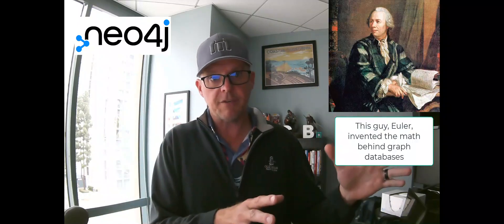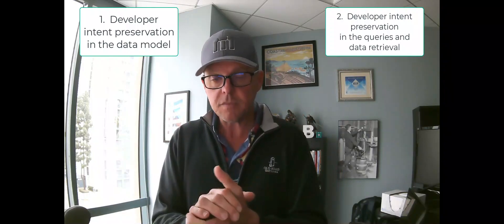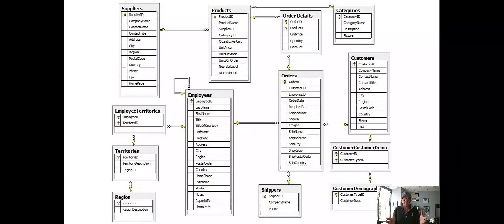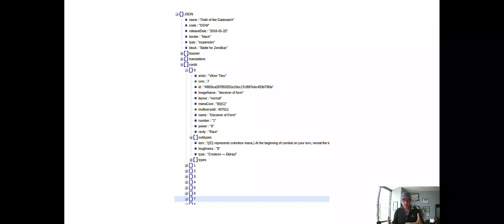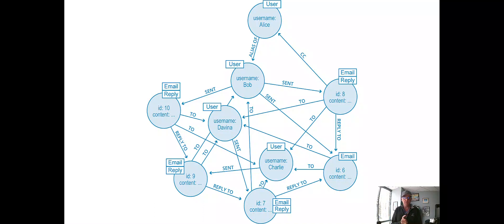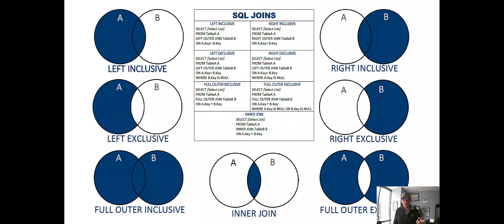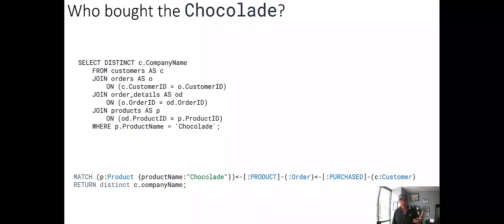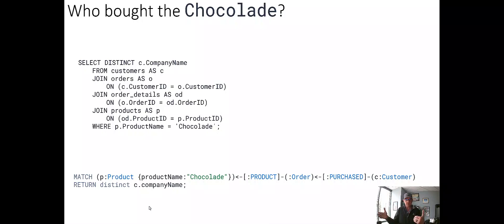Why graph databases are gaining in popularity over other options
In this video, I talk about the need for graph databases.  Software engineering teams are increasingly choosing graph options to preserve developer intention in their relationships between nodes.